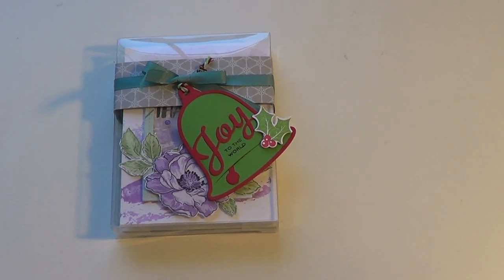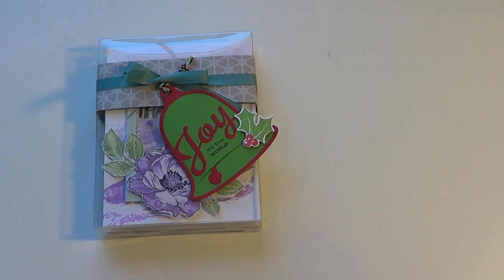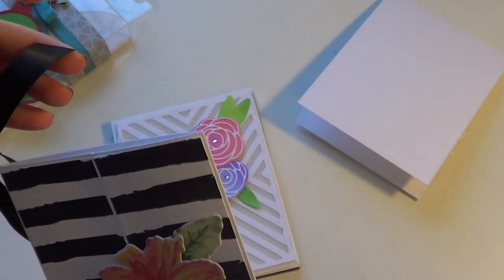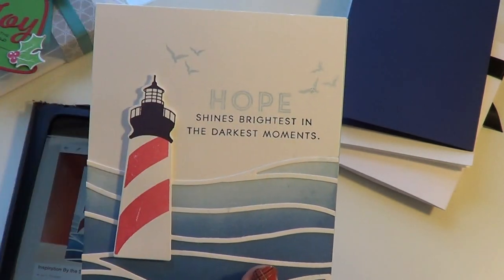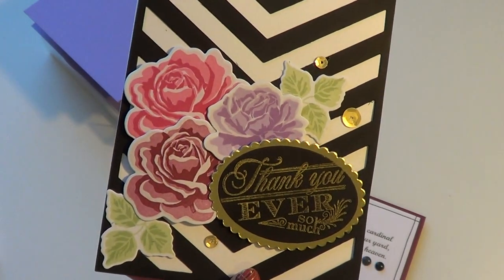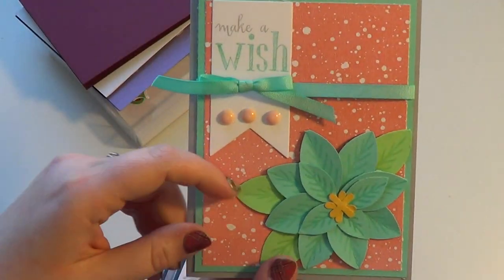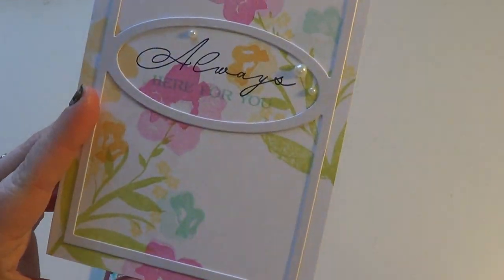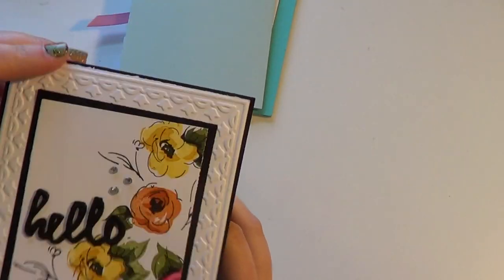Christmas Card Sets 2015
Here are my annual Christmas Card Sets that I make every year for my family and coworkers - 150 cards in 2 weeks!!! I hope you enjoy them :)